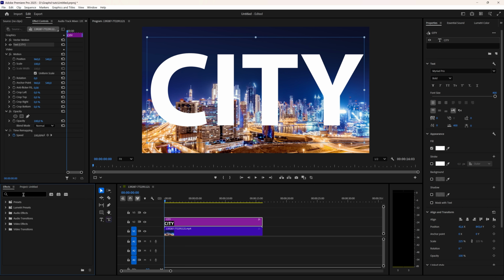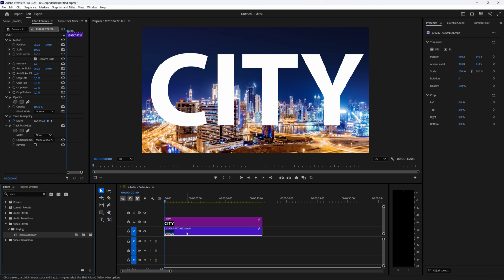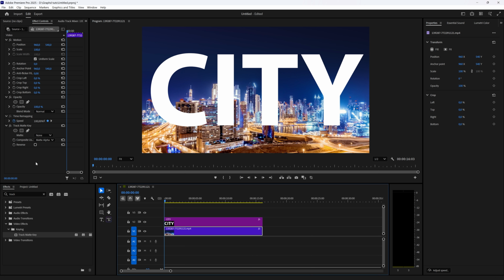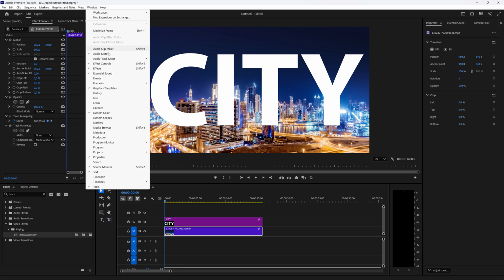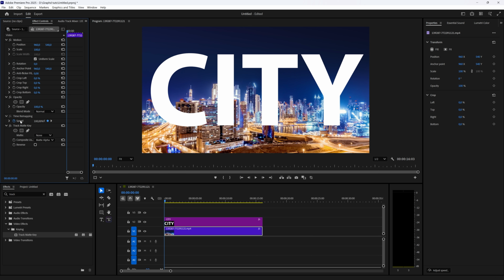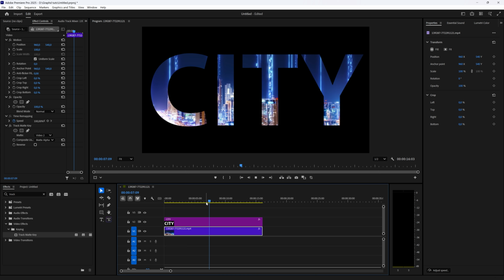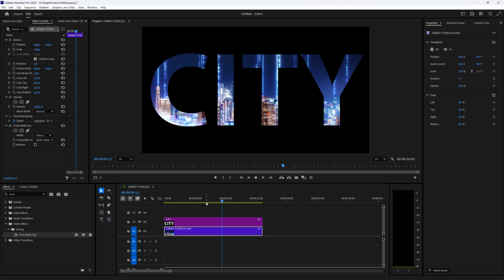How to Add Video Inside Text in Adobe Premiere Pro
Want to make your text stand out in Adobe Premiere Pro? In this quick tutorial, I’ll show you exactly how to place video inside your text using the track matte key effect — no plugins needed!

Have a request or question? Drop it in the comments — I reply to every one.

Editing software: Adobe Premiere Pro and Adobe Photoshop
Editing: Adobe Premiere Pro
Intro & Outro: Adobe After Effects